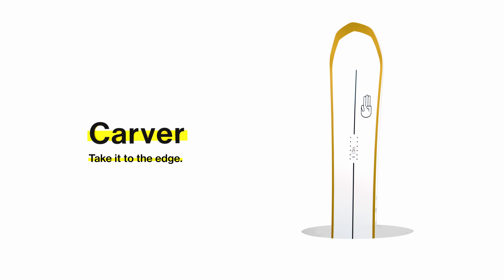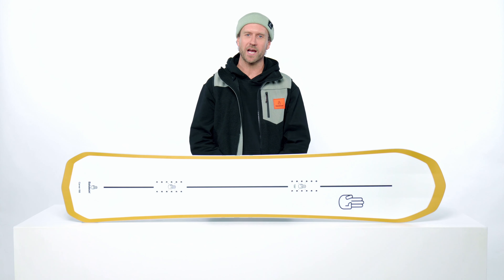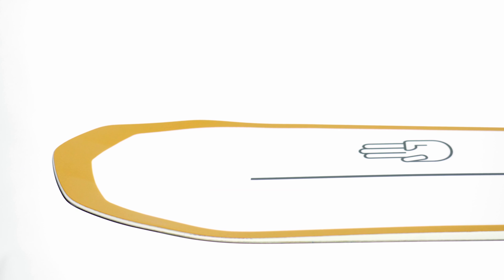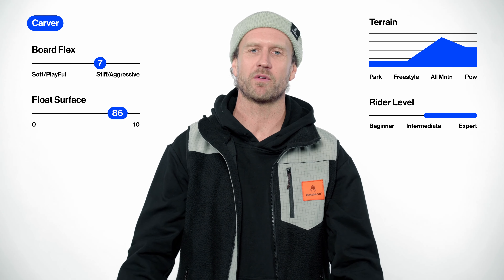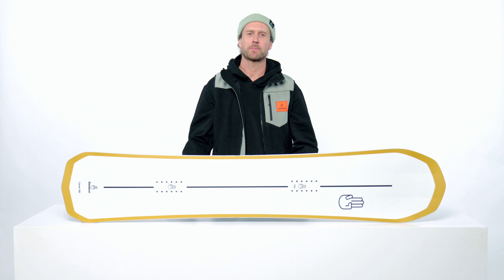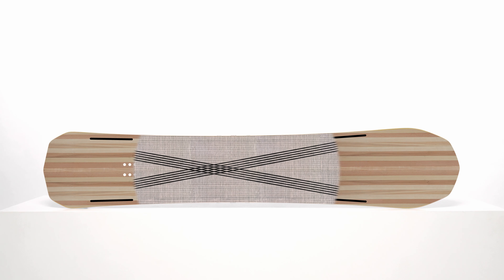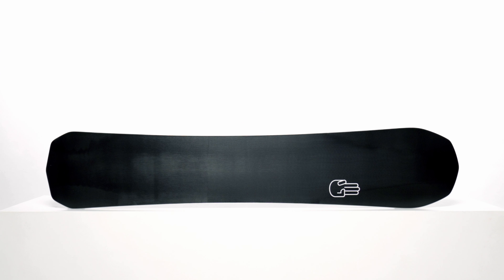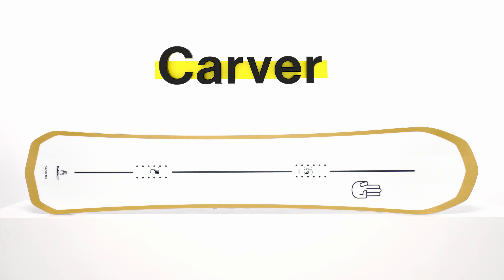Bataleon Carver 2021 2022